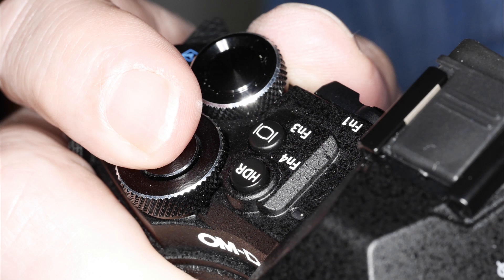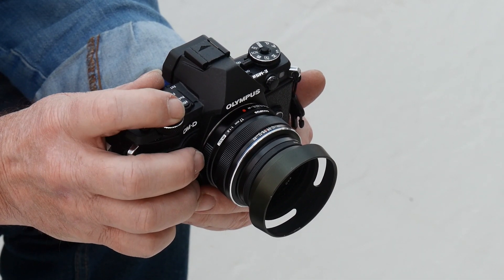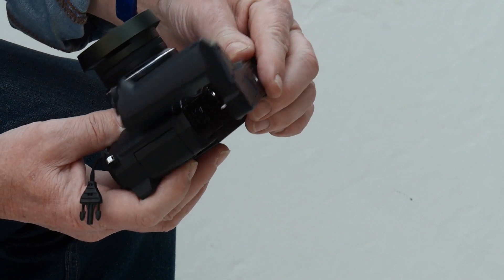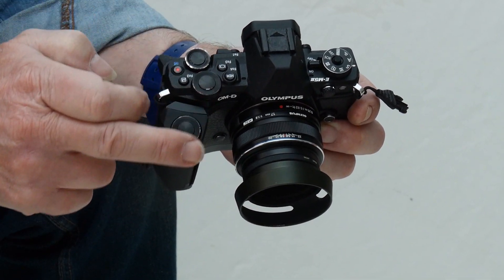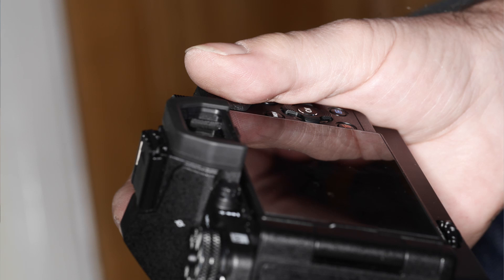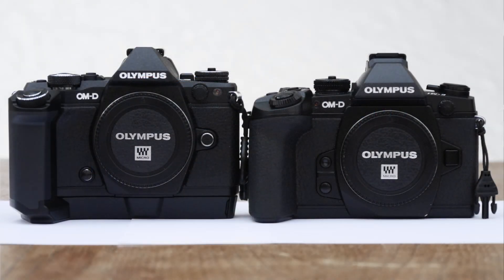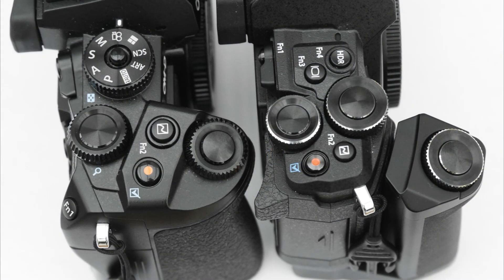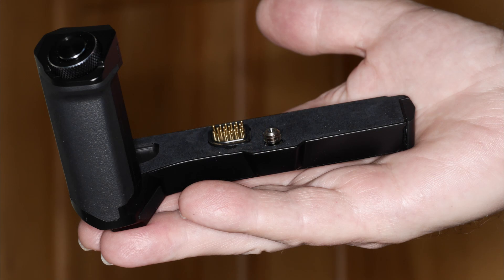A Review Of The Olympus HLD-8G Grip for the OM-D E-M5 Mark 2 Micro Four Thirds Camera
A review and test of  the Olympus HLD-8G Grip for the OM-D E-M5 Mk2 Micro Four Thirds Compact System Cameras.